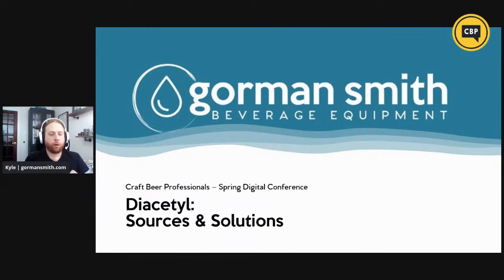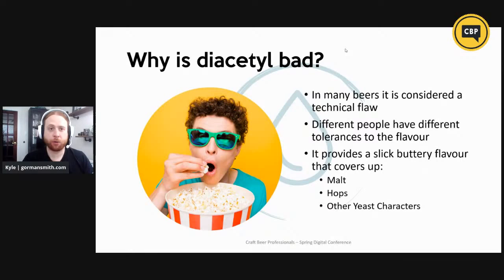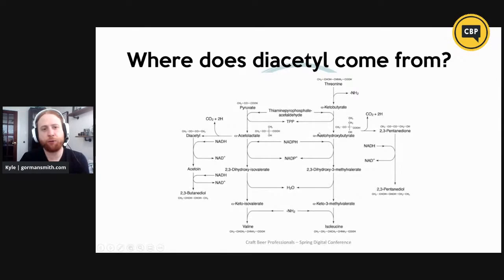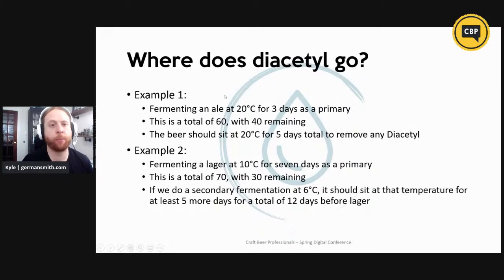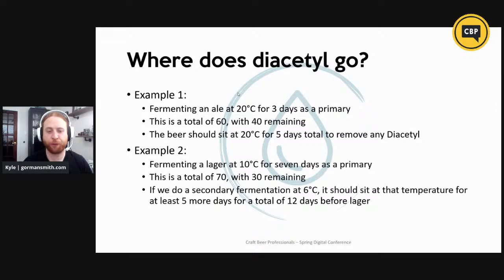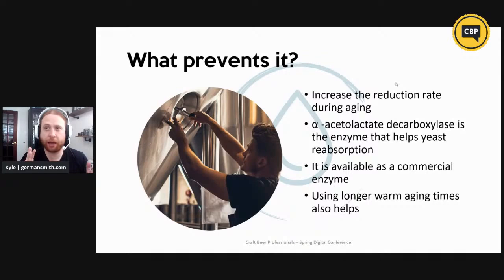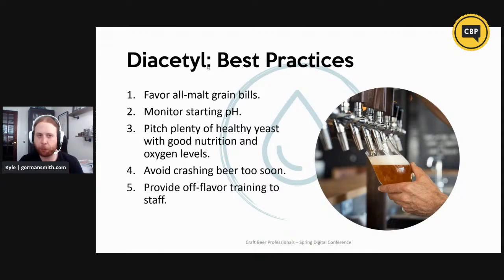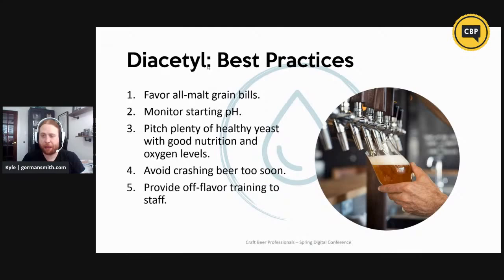Diacetyl: Sources and Solutions with Kyle Smith (Gorman & Smith Beverage Equipment)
Kyle Smith is a consultant for the beverage industry helping companies such as Black Lab Brewing Company, Escarpment Yeast, and Stonehooker Brewing Company through the process of opening and expanding their facilities. Holding a Bachelor of Engineering Science from The University of Western Ontario with a specialization in Biochemical and Environmental Processes, and currently working towards a Master’s of Brewing and Distilling Sciences from the University of Heriot-Watt, Kyle brings a solutions-focused mindset and a refreshing yet tactical approach to problem-solving. Kyle has been judging beer since 2015, where his reputation for technical aptitude with beer has resulted in him sitting on the best of show panels for both the Ontario and Canadian Brewing Awards. Additionally, he lectures for the Brewing Program at Niagara College. Kyle lives in Toronto and occupies his time off the clock with live music, experiments in the kitchen, and a passion for mixology.